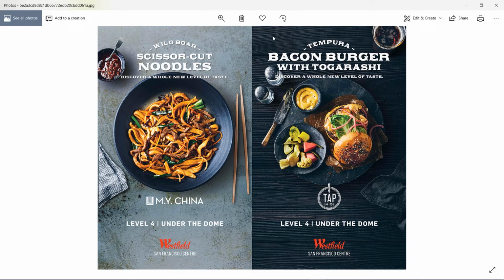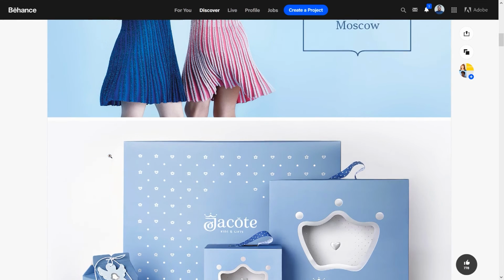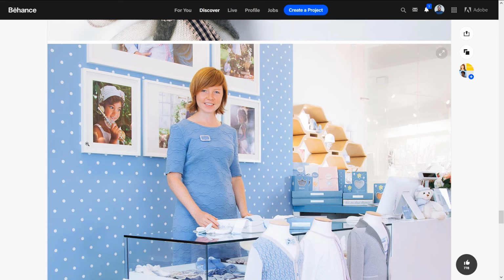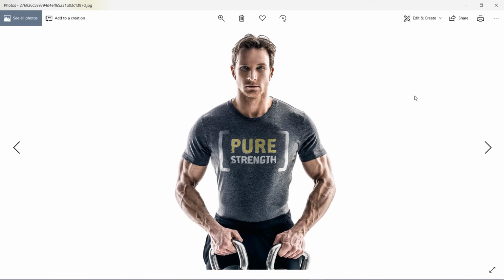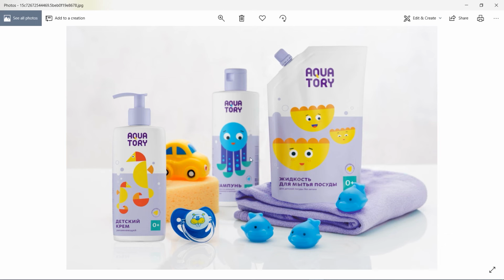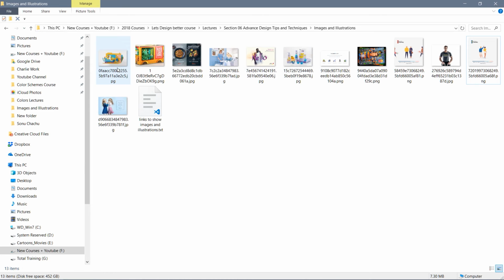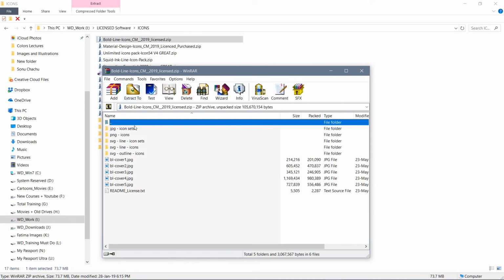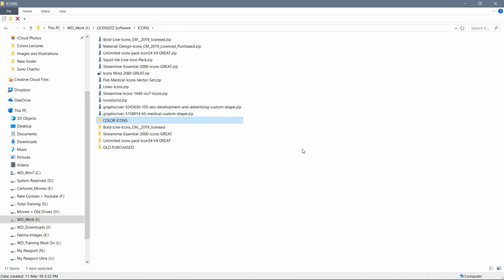38 Images and Illustrations in UI design - Visual Design 101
"Images and Illustrations" are vital components in visual design, serving to enhance communication, evoke emotions, and convey messages effectively. High-quality images can capture attention and create an immediate connection with the audience, while illustrations can simplify complex ideas or add a unique, artistic touch to a design. The strategic use of visuals can break up text, making content more engaging and digestible. Additionally, the choice between photographs and illustrations can influence the overall tone of a project, whether aiming for professionalism, creativity, or playfulness. Understanding how to integrate images and illustrations thoughtfully allows designers to create impactful and memorable designs that resonate with their audience.